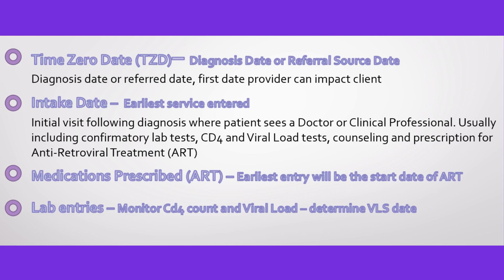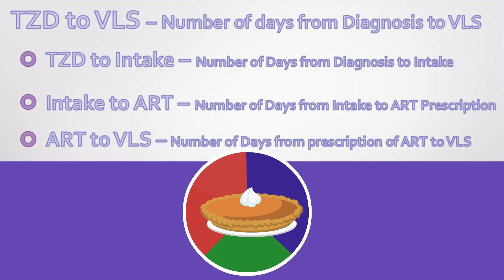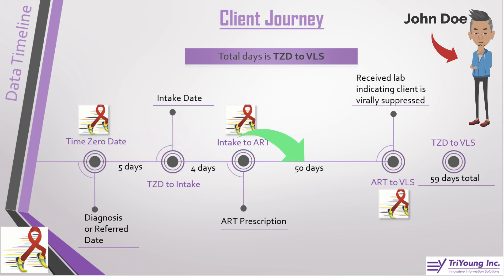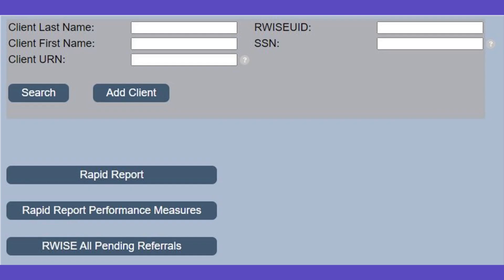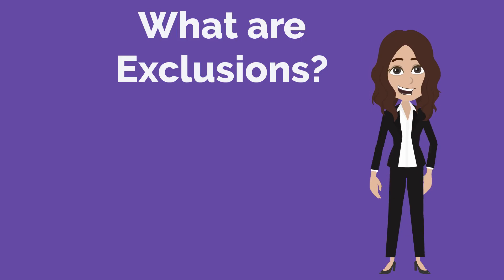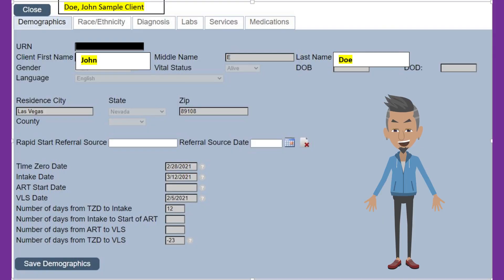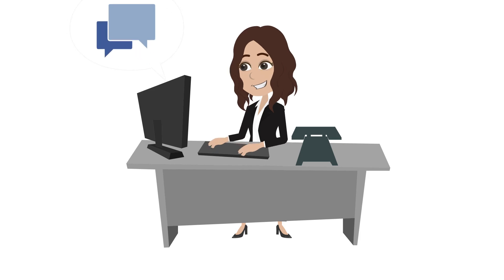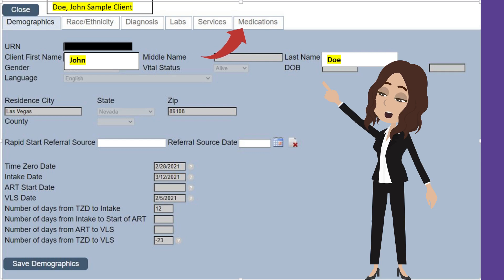LVTGA Rapid stART Module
The purpose of this video is to illustrate data points, a client's journey, and data entry steps to help providers analyze, correct, and enter data to impact health outcomes.